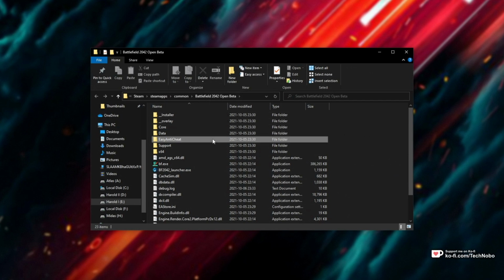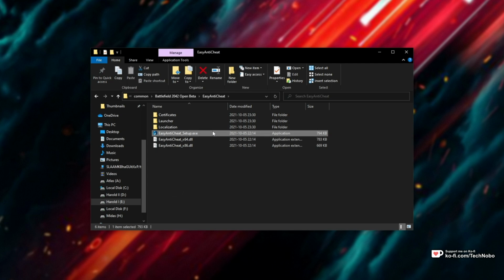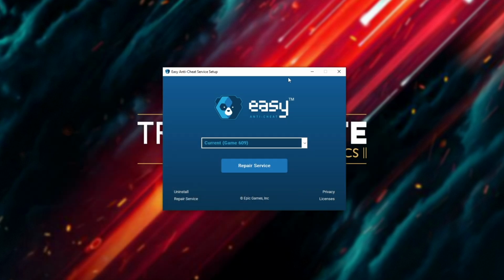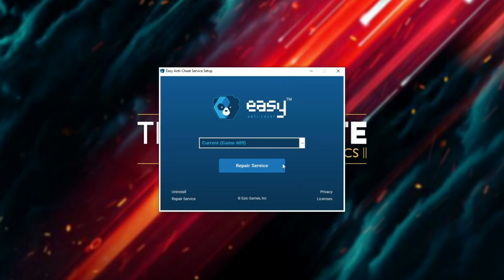Install, Reinstall or Uninstall EasyAntiCheat for Battlefield 2042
Need to Install, Reinstall or Uninstall EasyAntiCheat (EAC) in Battlefield 2042 for some reason or another? Well, this video shows you how to do it with no downloads. It's all on your computer ready for access. By the end, you should have fixed your issue, or in the case of uninstalling: Cleaned up your computer slightly.

Timestamps:
0:00 - Explanation
0:10 - Open Battlefield 2042 game files
0:25 - Install, Reinstall or Uninstall EasyAntiCheat - Battlefield 2042